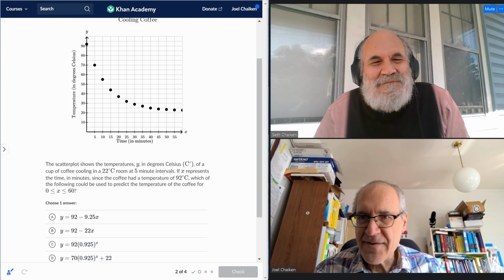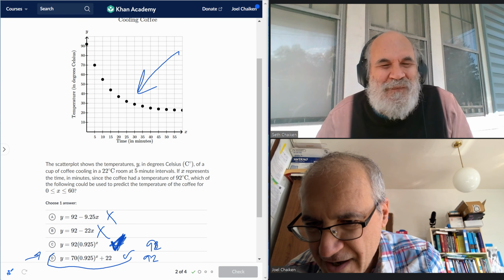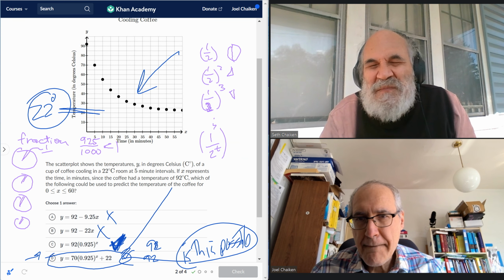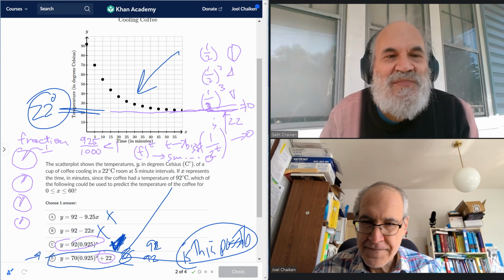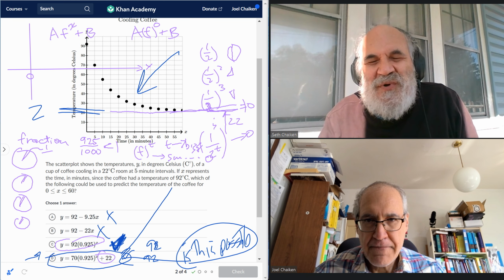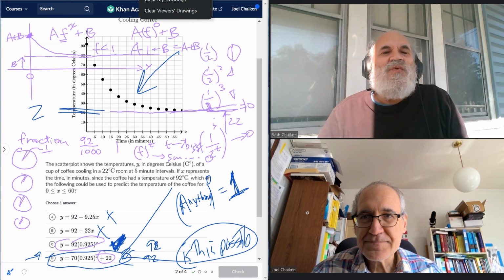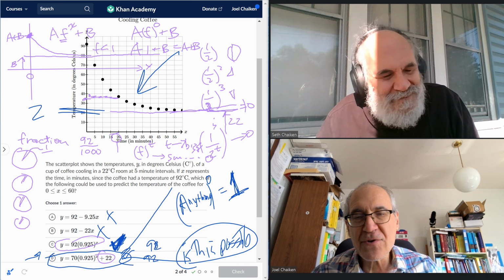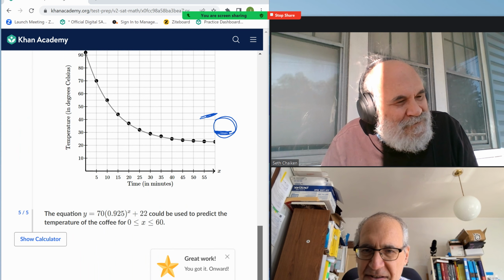Exponential Decay Graphs and Formulas SAT Math Question of the Day October 25, 2023